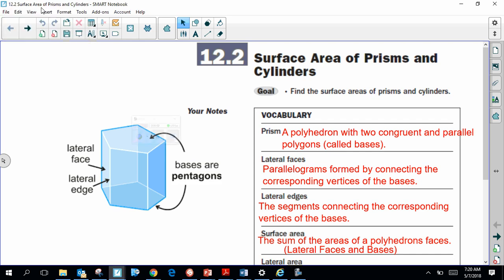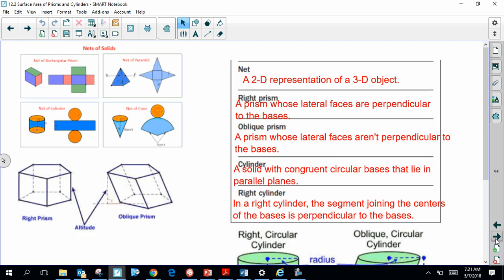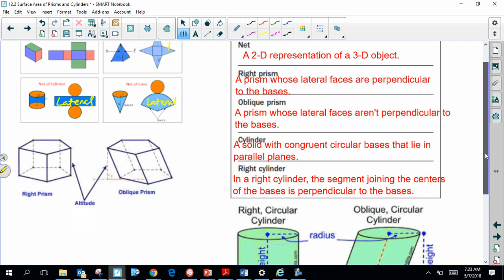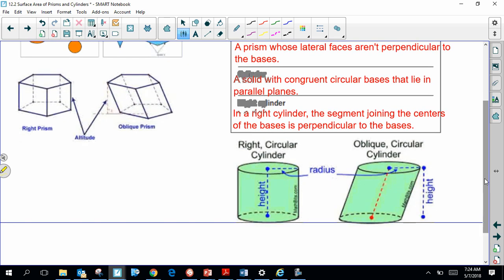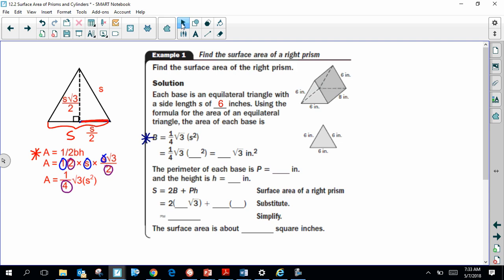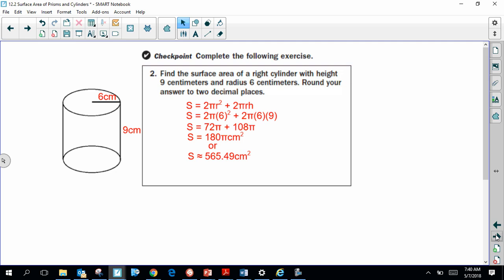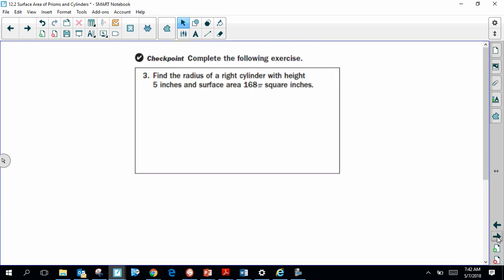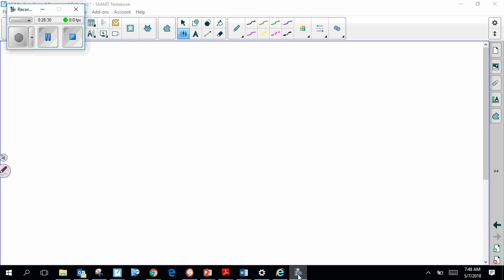Surface Area of Prisms and Cylinders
This video demonstrates how to find the surface area of prisms and cylinders using their formulas. It explains how to differentiate between Base and height of a prism from base and height of the prism's base.